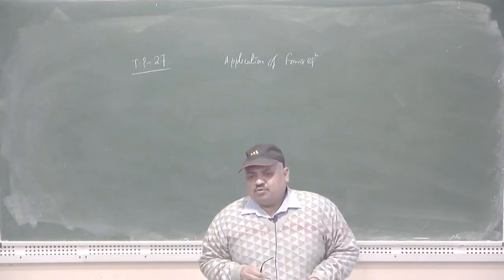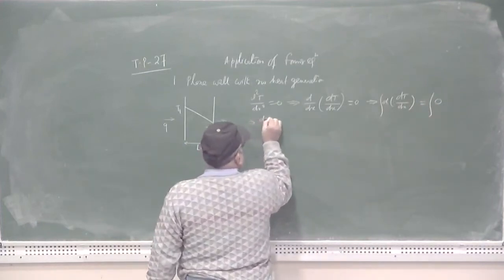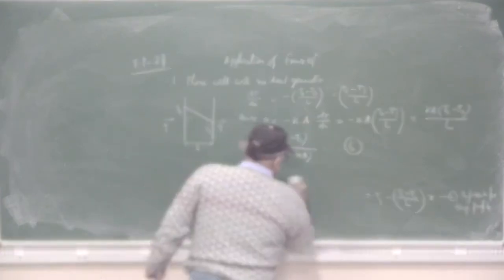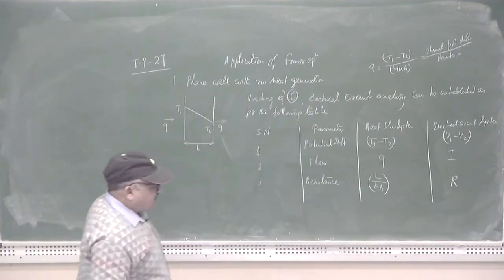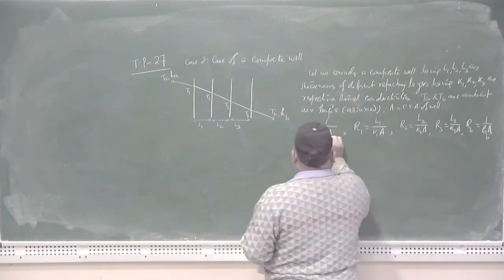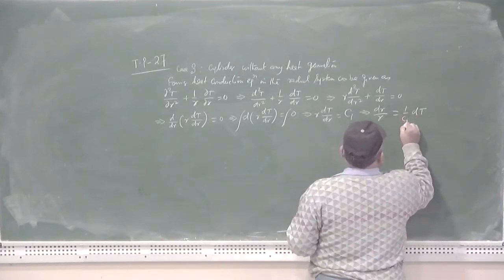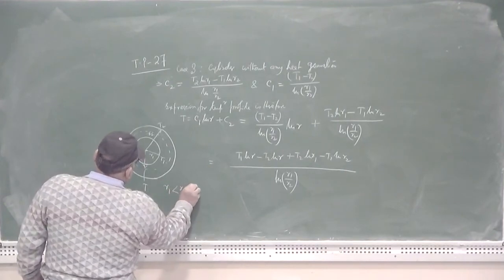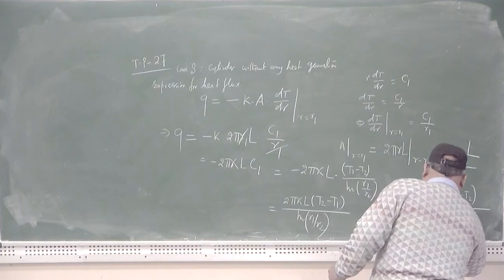TP 27 MO102